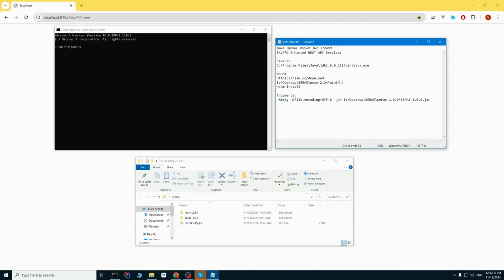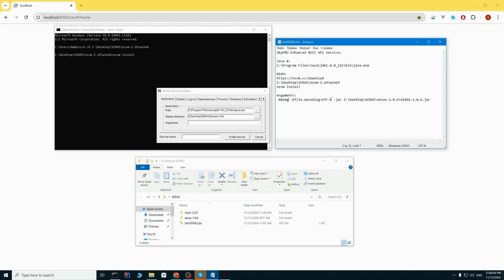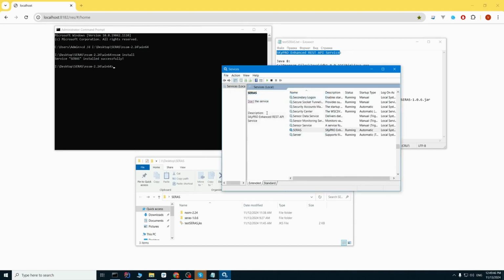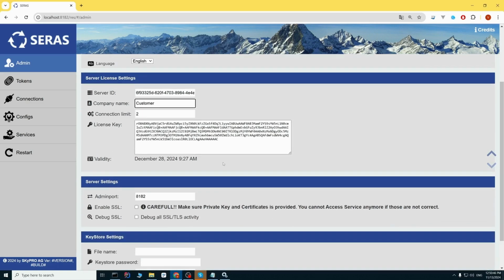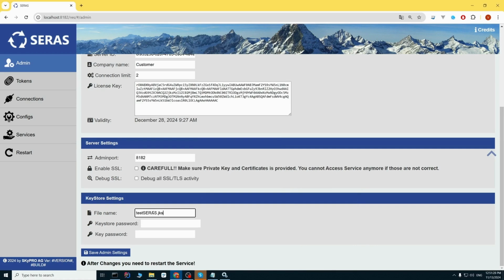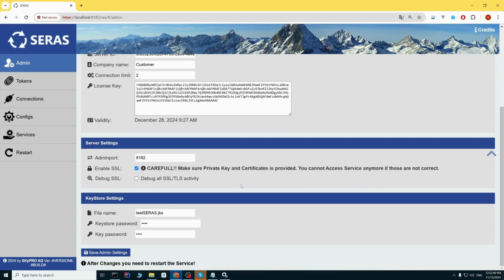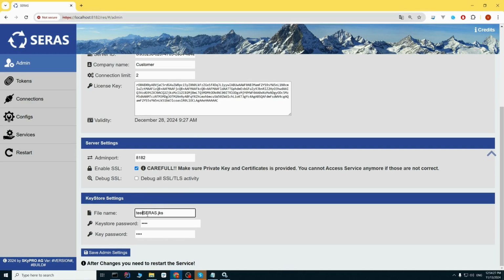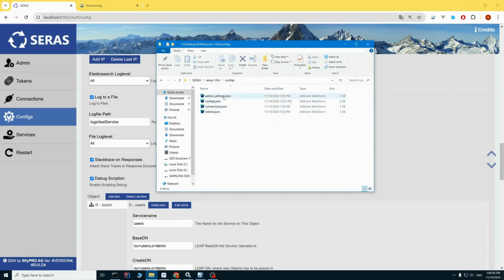SERAS installation and setup guide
Learn how to install and set up SERAS from scratch.